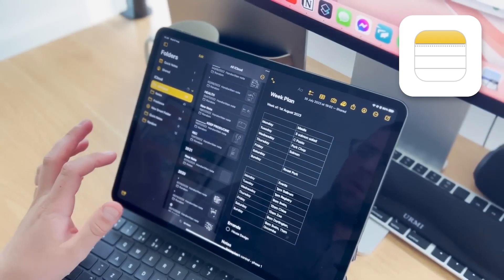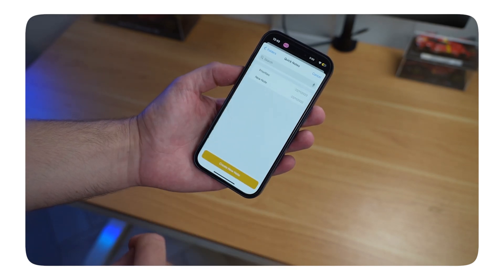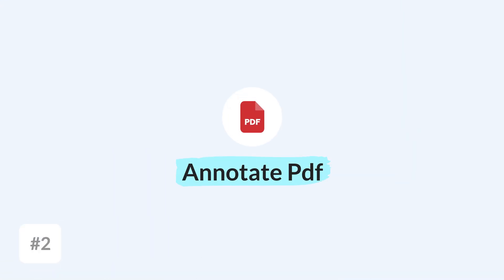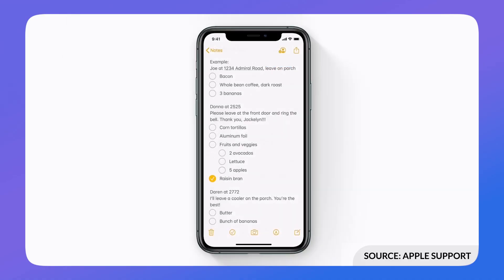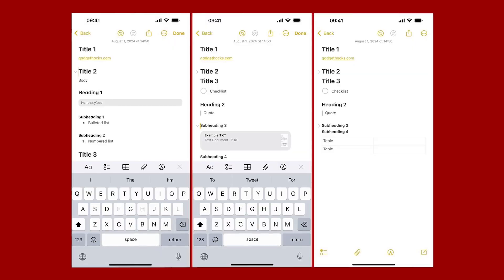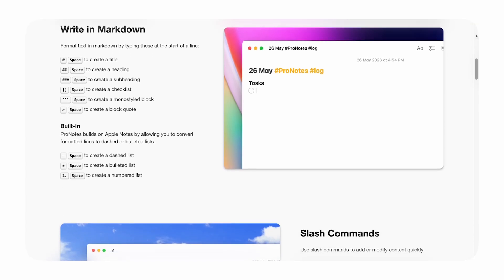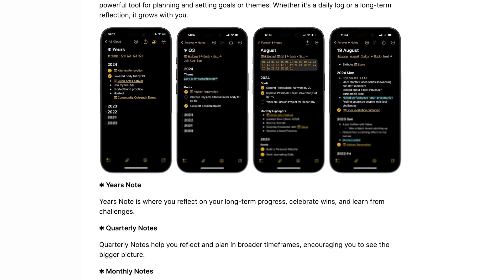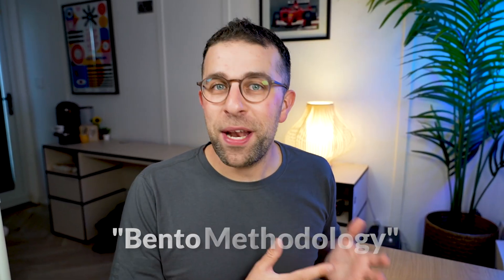Is APPLE NOTES The Best Notes App?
Stop doing busywork! Try Bento Focus Taking Apple Notes to the next level is now possible.
Here's all our Apple Notes secrets & tips.

⏰ TIME STAMPS

00:01 - Introduction to Apple Notes’ popularity growth
00:09 - Overview of features and iOS 18 updates
00:26 - Using Apple Notes for planning and tasks
00:41 - Quick Note feature for fast note-taking
01:09 - Action button and linking notes
01:46 - Annotating PDFs and screenshots
02:30 - Smart folders with filters and sorting
03:04 - Collaboration and real-time sharing
03:32 - New iOS 18 audio recording and transcription
03:58 - Highlighting and collapsible headings
04:34 - Math Notes and calculation features
05:02 - Apple Intelligence and note enhancements
05:16 - Pron Notes and markdown extension for Apple Notes
05:50 - Turning Apple Notes into websites with Quotii
06:03 - Framework for organizing tasks and projects
07:01 - Using backlinks for a structured workflow
07:29 - Summary and invitation for more videos